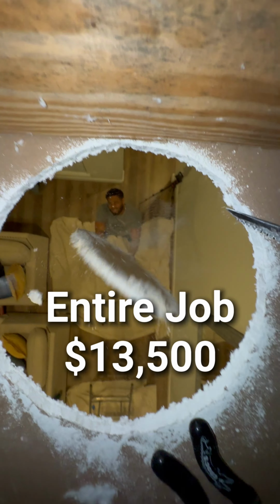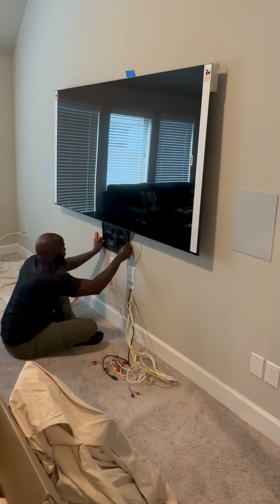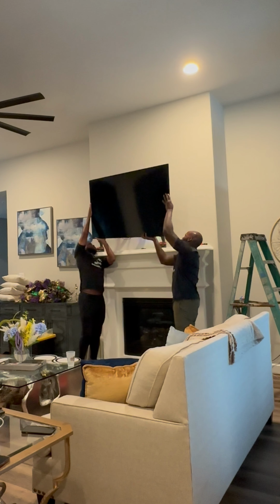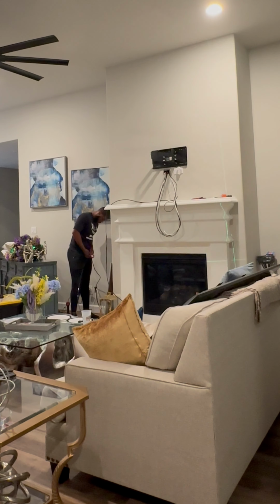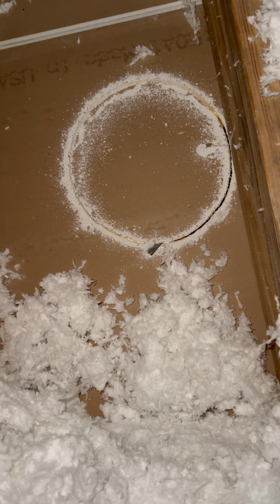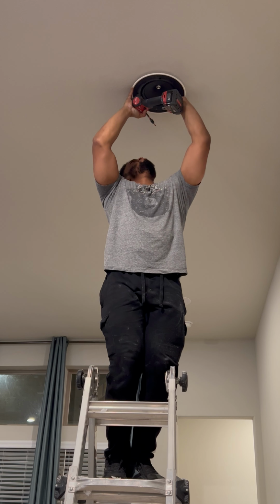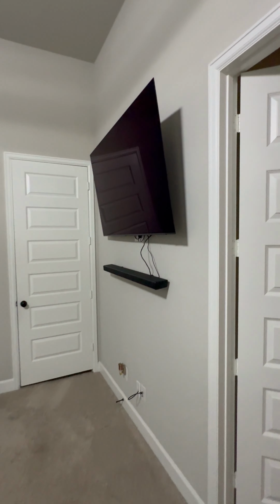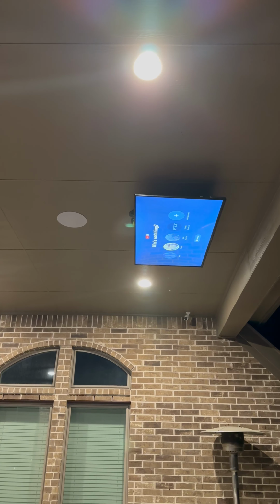Our $13,500 Audio Package (full video)